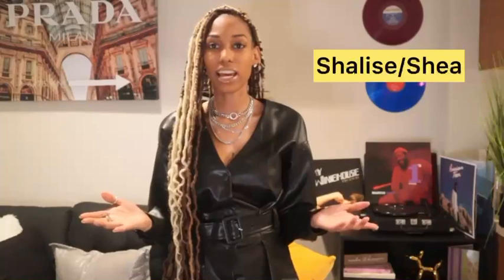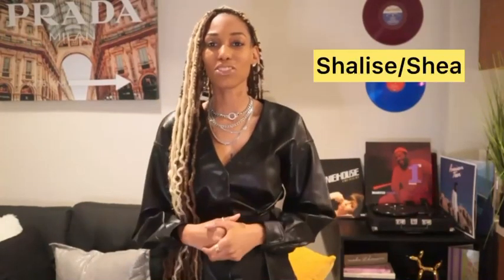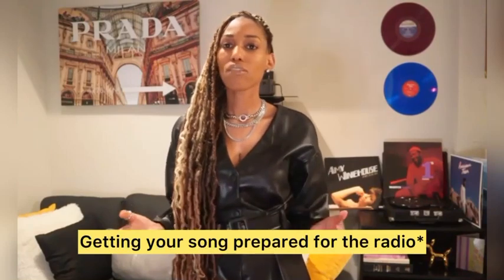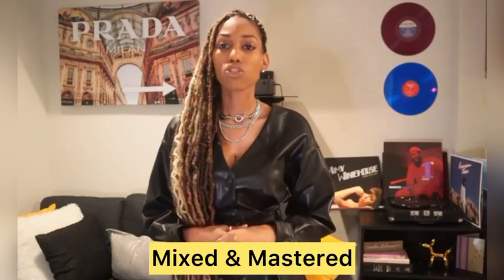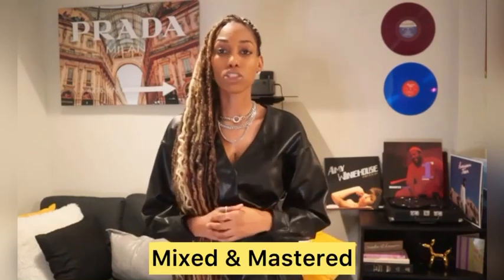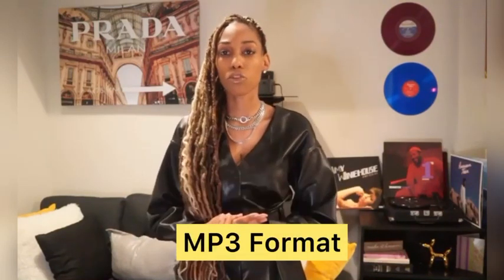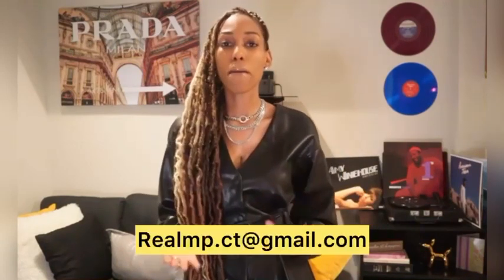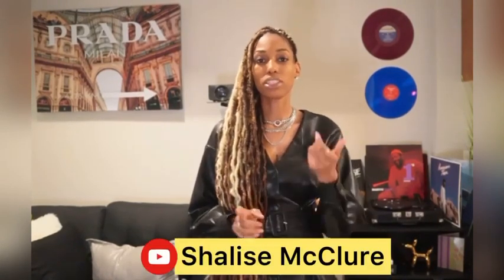TIP TUESDAY/MUSIC INDUSTRY/SONG PREPARATION/MEDIABASE/RADIO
Tip Tuesday : Episode 3 ” Song Preparation” ( Radio/ Mediabase)

FOR THE CULTURE! TIP TUESDAY! Every week I’ll be bringing tips for artist, producers, musicians and more on getting starting in the music industry.